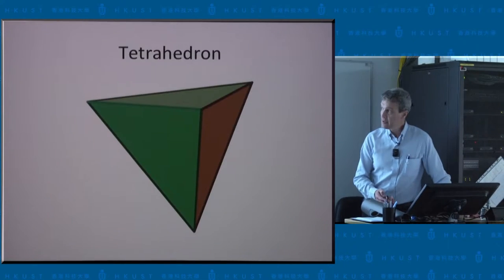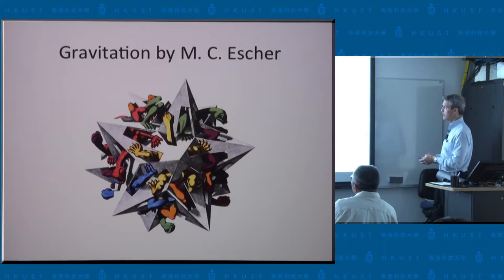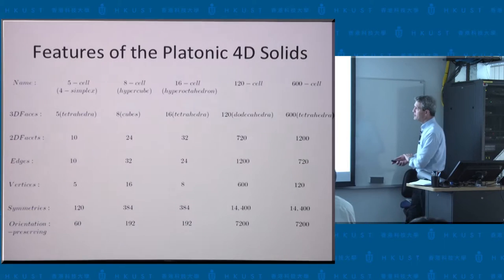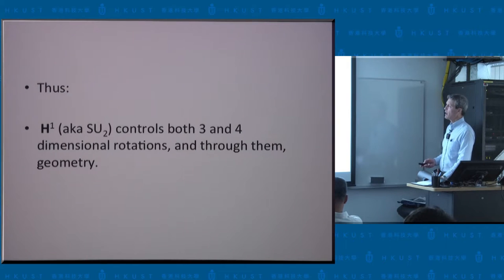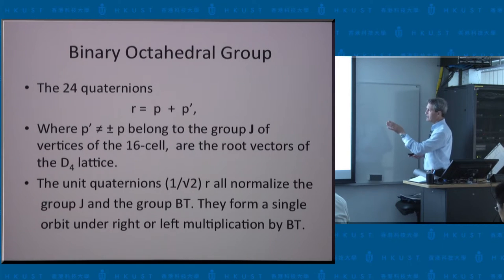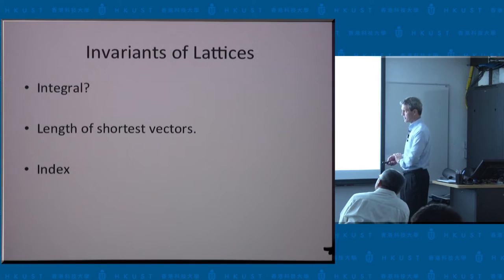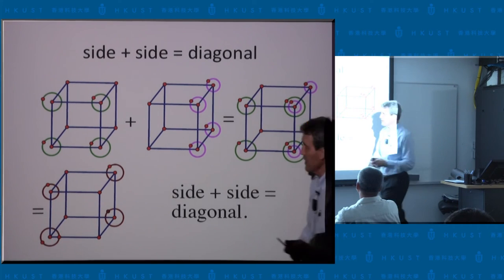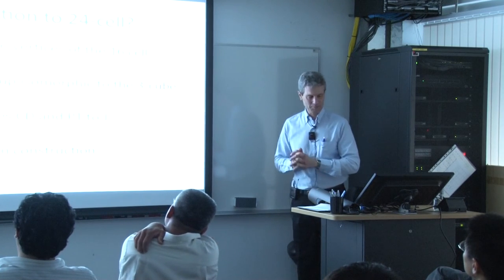IAS Distinguished Lecture: Prof Roger Howe (13 Aug 2013)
Title: Exceptional Structures and Symmetry

Speaker: Prof Roger Howe, Yale University; Visiting Professor of HKUST Institute for Advanced Study